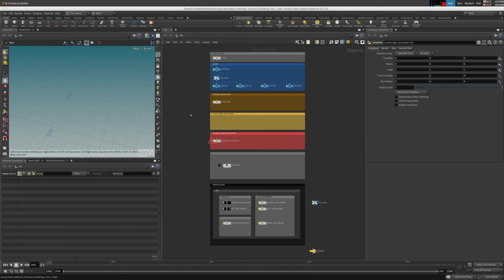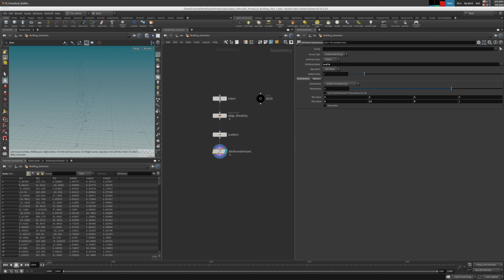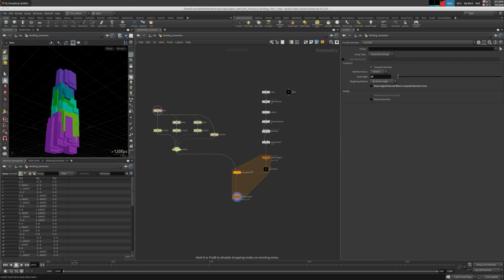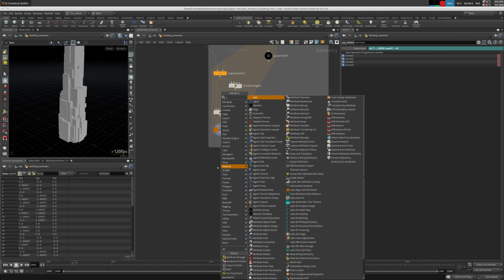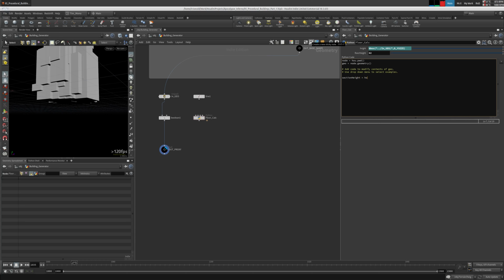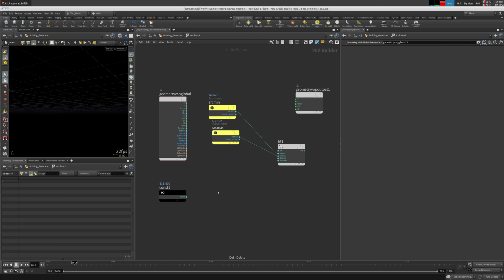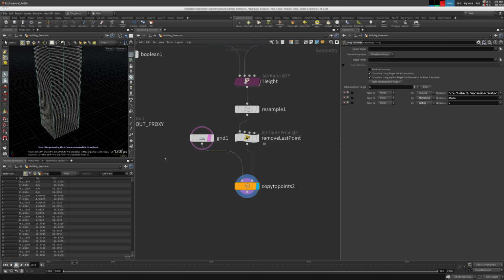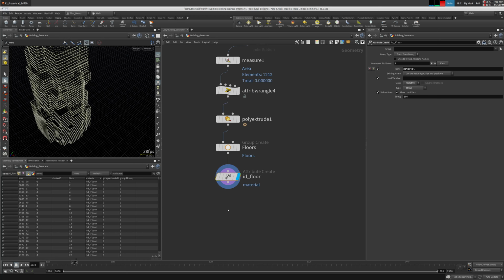Studio Oriented - Apocalypse - 05 Building Generator Part 1